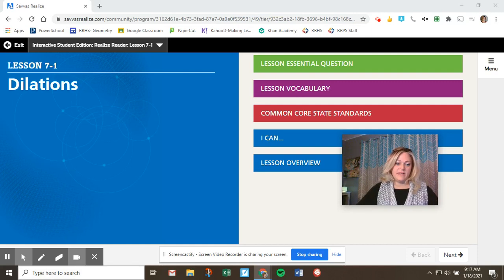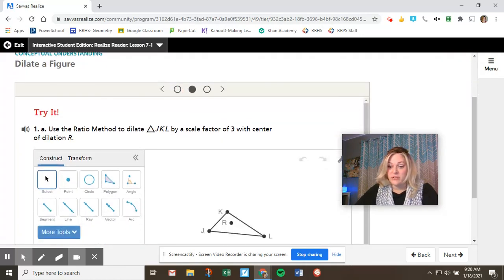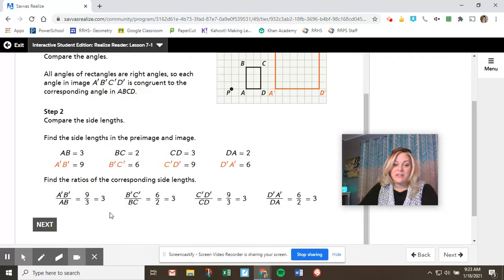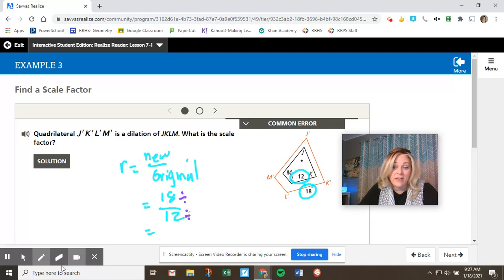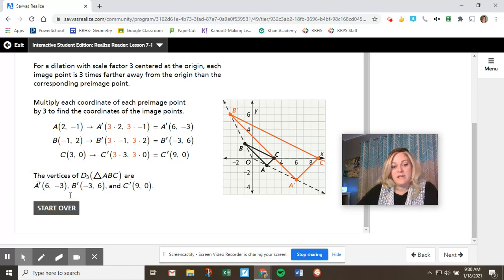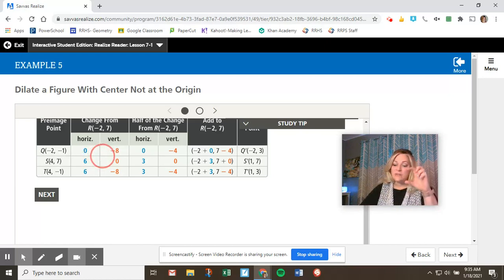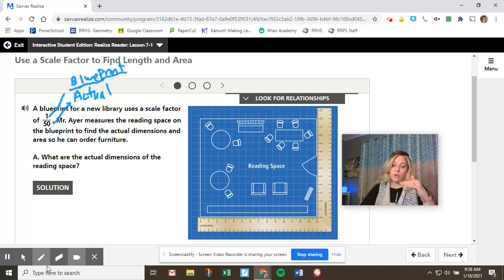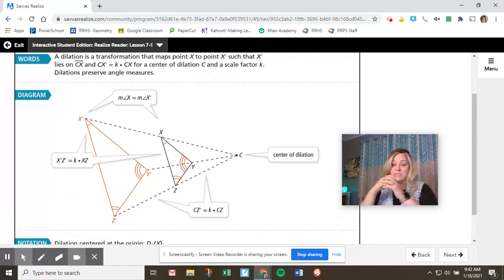Lesson 7 1 Dilations -Savvas enVision Geometry Tutorial